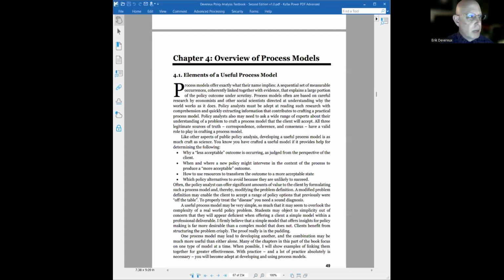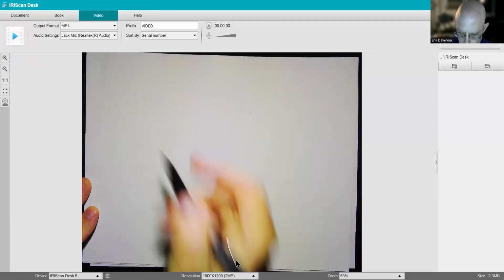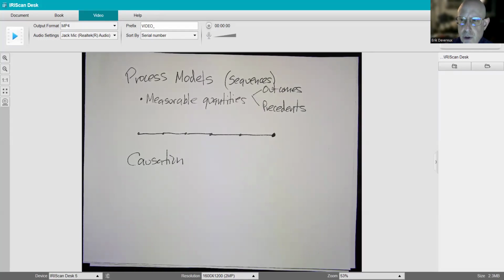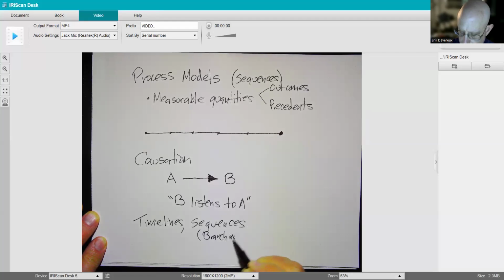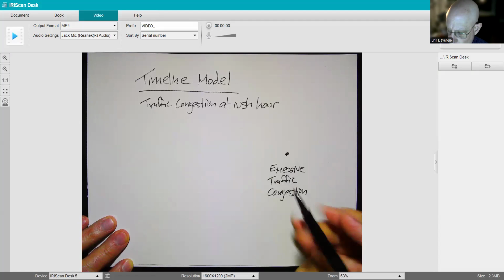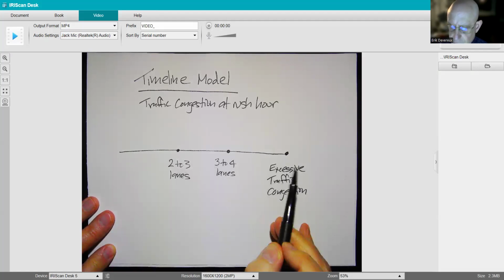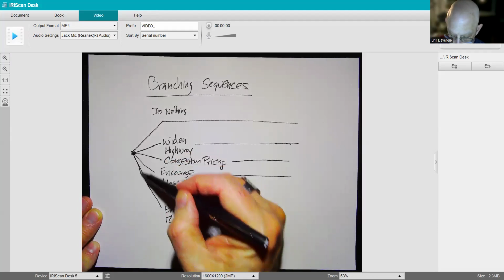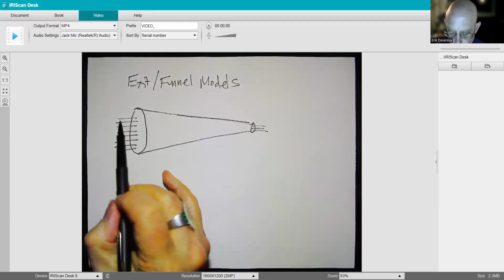Methods of Policy Analysis Textbook - Chapters 4 & 5 intro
The video introduces the content on building process models to diagnose a problem and identify potential solutions. Much of the video provides examples of three types of process models: timelines, branching sequences, and funnel / exit models. These models help to represent how linked actions or events contributed to less than desirable outcomes, From there it is possible to identify potential solutions that could intervene appropriately to yield more desirable outcomes.